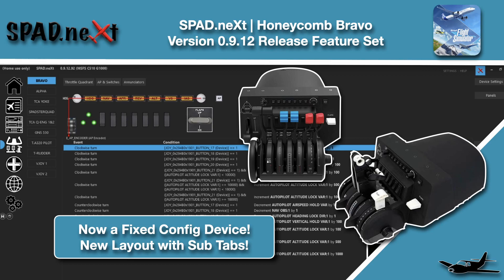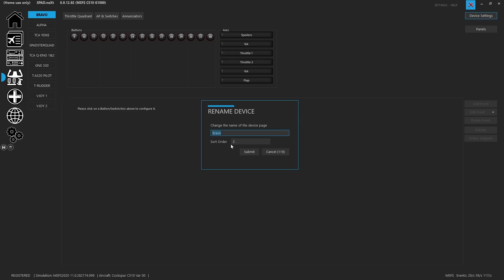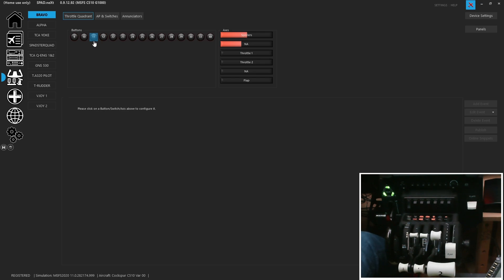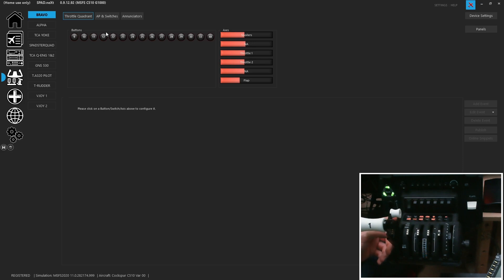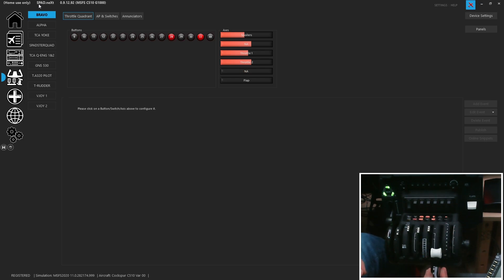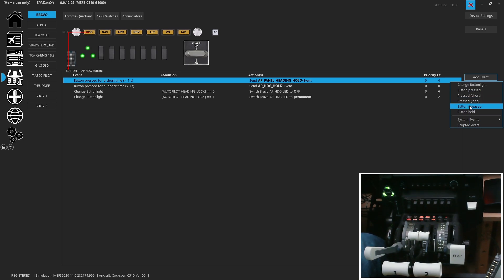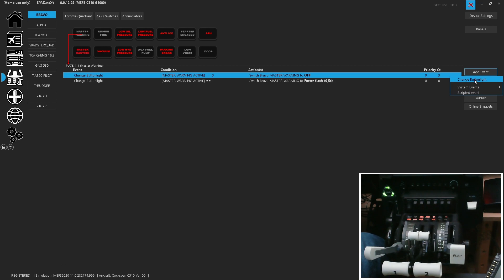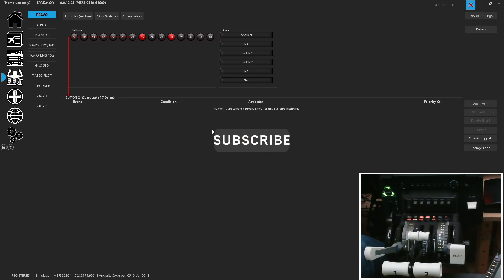MSFS | SPAD.neXt | v0.9.12 Release | Honeycomb Bravo Layout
Near the end of the Alpha cycle the Bravo completed it's evolution to a "fixed" custom UI device and introduced a new Sub Tabs layout!!

This video is a general video to explain the layout.. which Buttons on the throttles show up depending on which handles and even how to grab snippets to update the annunciators that are now fully configurable.

00:00 Intro
00:38 Enabling  Joysticks
02:10 Rename and Sort Order for UI
02:48 NEW! Device Sub Sections
03:02 Bravo Sub Tabs
03:35 Section 1 - Throttle Quad
03:45 Breaking Down Axis Buttons
05:43 Reverser Buttons - Boeing Quad Throttles
06:01 Axis Detent Buttons
06:58 Swapping Handles - Button location explained
07:08 GA Throttle on Axis 1
07:21 Boeing Throttle on Axis 1
07:38 GA Throttle on Axis 2
08:02 GA Throttle on Axis 3
08:22 GA Throttle  Axis 4 and 5
08:47 Axis 6 has NO BUTTONS
08:56 Boeing Throttle on Axis 2
09:07 Boeing Throttle on Axis 3
09:22 Boeing Throttle on Axis 4
09:34 Boeing Throttle Axis 5
10:11 Section 2 - AP and Switches
10:30 Mode Selector Explanation
11:19 AP Buttons with LEDs
13:19 AP Encoder Explained
14:18 Gear Handle
14:27 Gear LEDs
14:33 Rocker Switches
14:39 Flap Paddle
14:47 Section 3 - Annunciators
15:33 Online Snippets
17:01 Outro